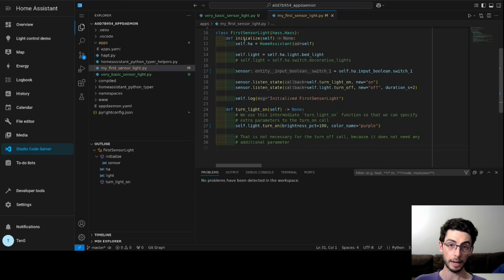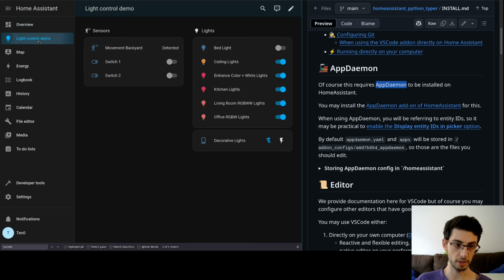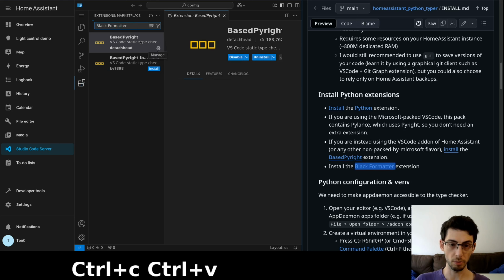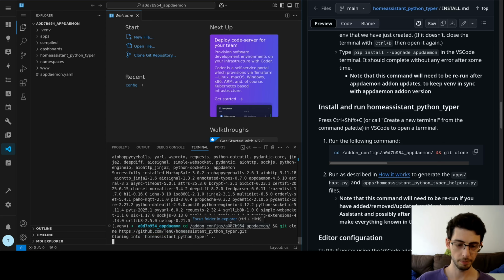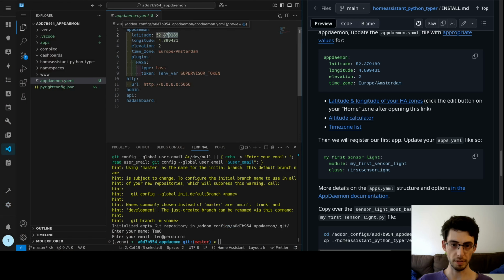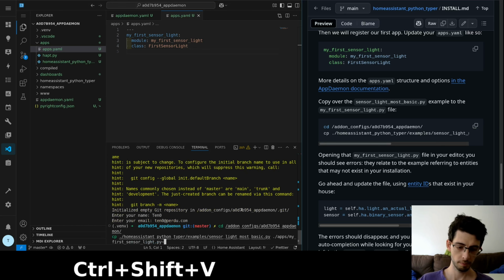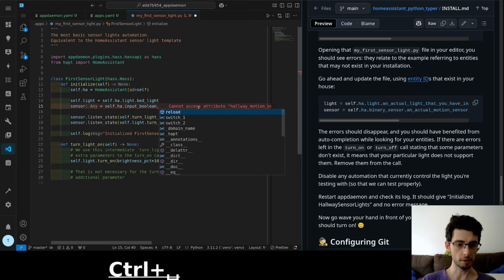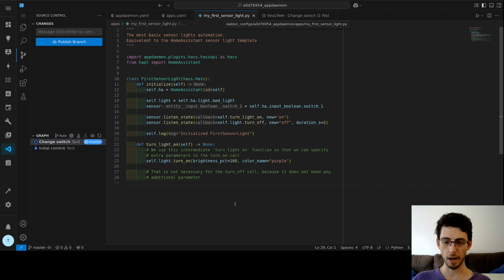Write Home Assistant automations in typed Python – auto-complete & error checking in VSCode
Home Assistant Python Typer along with AppDaemon brings a state-of-the-art development experience to writing Home Automation applications.

Never see your automations break again, no matter how complex they get.

0:00 Intro
0:32 HA's Native automation process
1:01 Demo
3:31 Installation - Addons
5:00 Installation - VSCode Setup
8:50 AppDaemon configuration
10:50 First app - declaration
11:56 First app - coding
12:42 Restarting AppDaemon
13:06 It works!
13:30 First git commit
14:32 Useful resources
15:15 Quick git tour